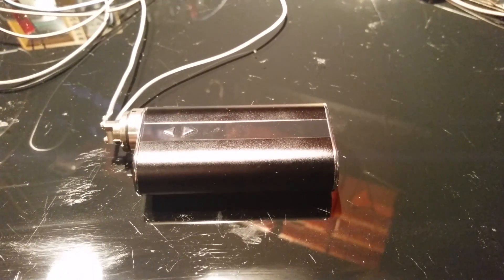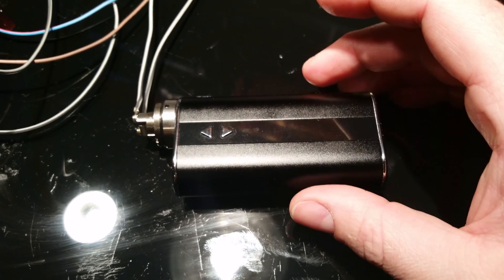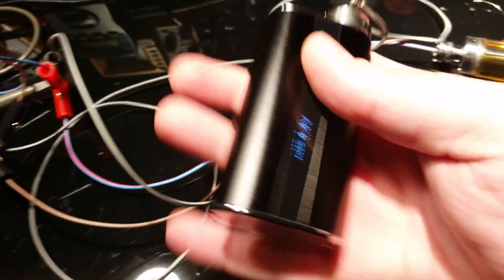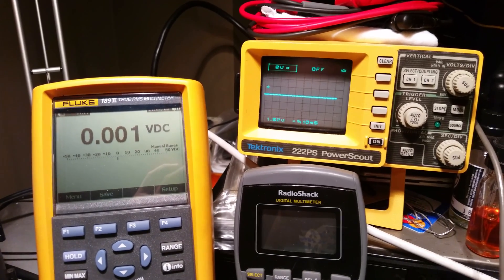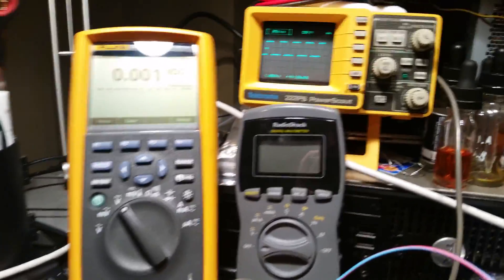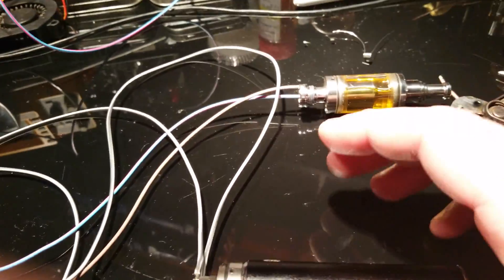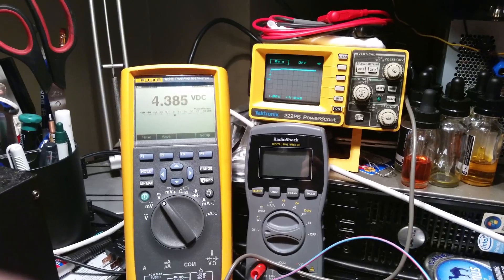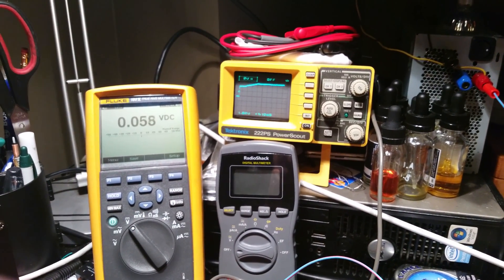iStick 50w: PWM or DC-DC?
This video should help show how the iStick 50w regulates. It appears to use a both PWM and DC-DC depending on power settings. I'll be studying to see if this changes with battery charge as well. Also, apologies for the video being cut off right at the end, I tried re-uploading and keep getting strange upload errors, but otherwise everything should be viewable.